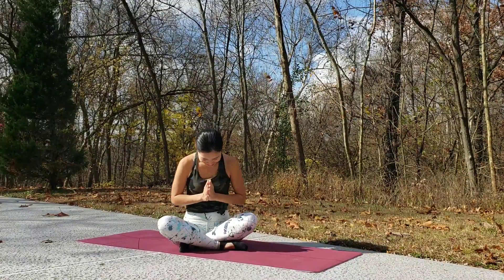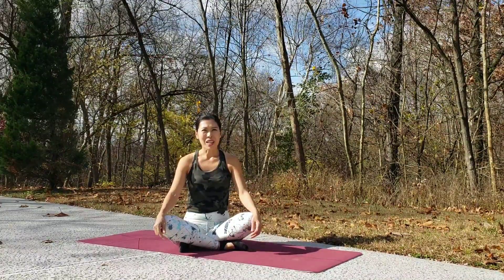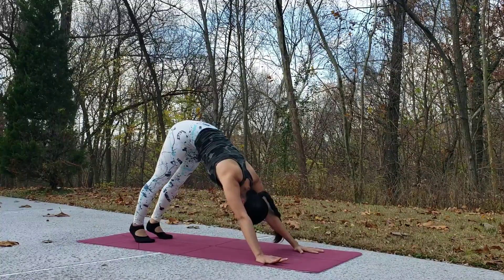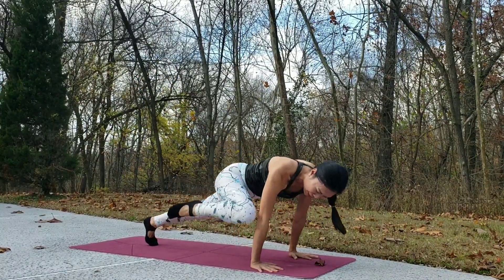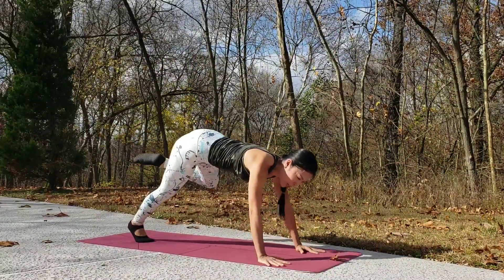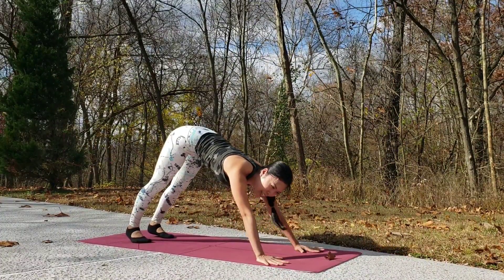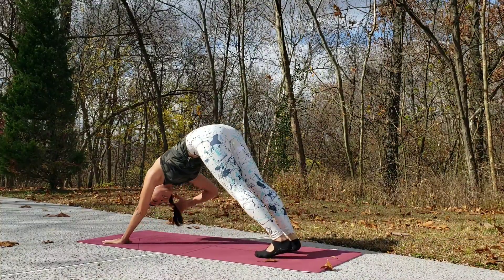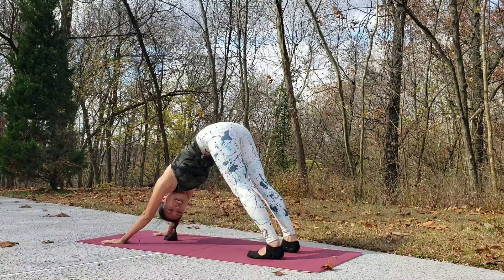Yoga For Busy People | SIDE PLANK VARIATIONS TUTORIAL